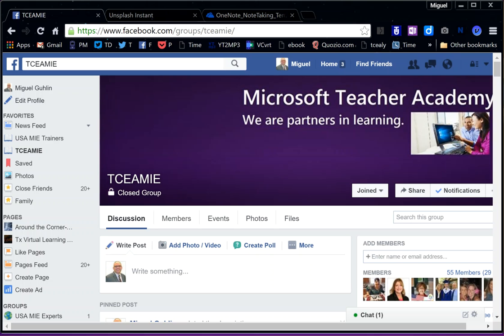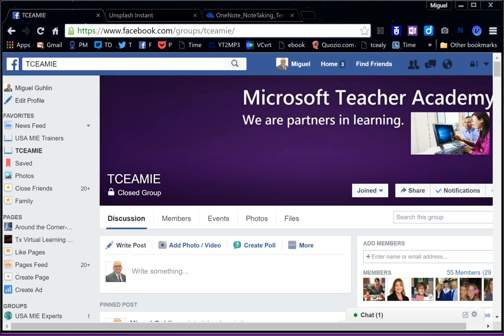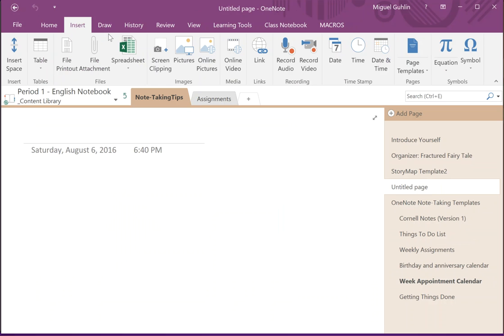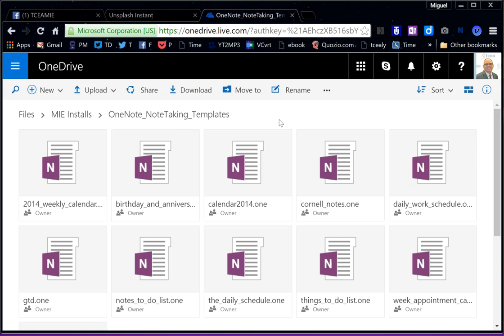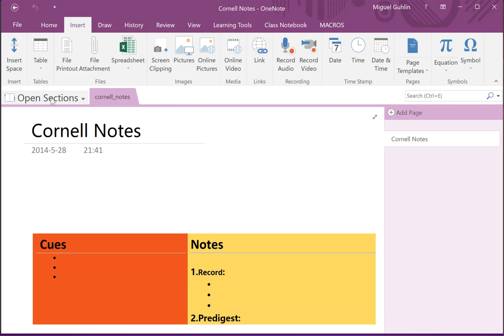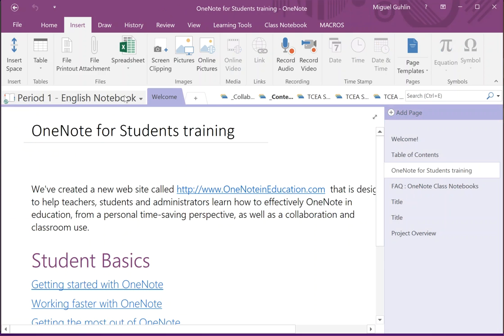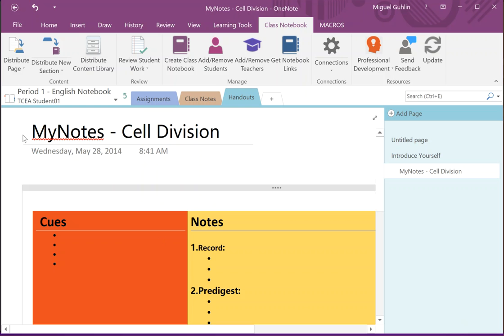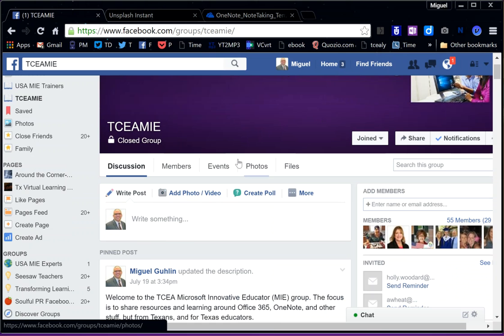Getting Cornell Notes Template into OneNote 2016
The TCEA MIE group is growing fast (already 55 members in two weeks!) and getting bigger every day. TCEA MIE is open to all Texas educators using Office 365, OneNote Class Notebook to interface with their particular system. I hope you'll share the Facebook group address with others. That address is

Looking for Cornell Note-taking template to use in OneNote? How about Getting Things Done (GTD)? If you are, check out this short video tutorial on how to get them for your OneNote. Note that I will be using OneNote 2016; these approaches won't work with plain OneNote. Two links to open:

Earlier today, I received an email from Port Arthur ISD teacher, Hope Scott. Hope shared the following:
Our campus uses Cornell Notes and I'd love to see/share what it looks like in OneNote.

There are various Cornell Notes templates online, as well as note-taking templates you can use that are built-into OneNote. In this video example, I'll be showing you some of those templates as well as where you can find some templates that I've pulled off the web. I hope these tips will save you some time.

First, let's take a look at where you can find templates in OneNote 2016. These are located in OneNote 2016 under the INSERT menu as PAGE TEMPLATES. If you switch to VIEW menu, you can also make further adjustments that affect page color and/or Rule Lines.

Second, to get note-taking templates like Cornell Notes, you can go to OneNoteGem.com, which includes a variety of add-ins for OneNote. To save TCEA MIE participants effort and confusion (that's good, right?), I've taken the liberty of placing a variety of templates

When you go there, you will see a OneDrive space where you can right click and save files to your computer. You'll want to use your Windows computer or Surface tablet running OneNote 2016. For the purposes of this video, I'll be using OneNote 2016.

Right-click and save the template you want, for example, Cornell Note-Taking, to your Windows device. Then, double-click on it and choose to open it with OneNote 2016. It will open as a loose section.

From this point, you can copy-n-paste it into another OneNote 2016 Notebook, including a Class Notebook. Once you have it in a Class Notebook, you can also choose to distribute it to your student.

That's pretty much all there is to it! Have questions?